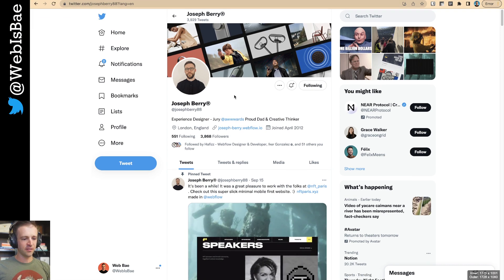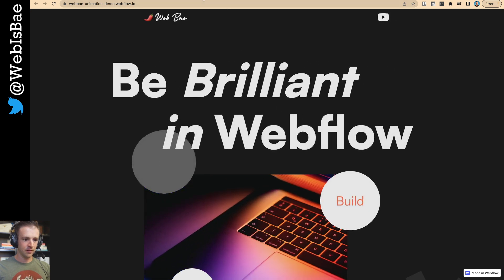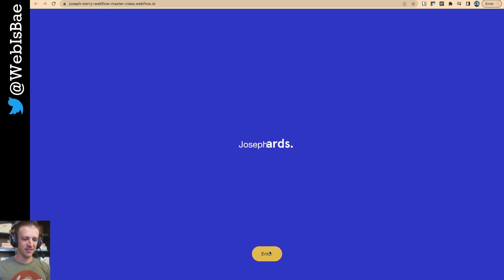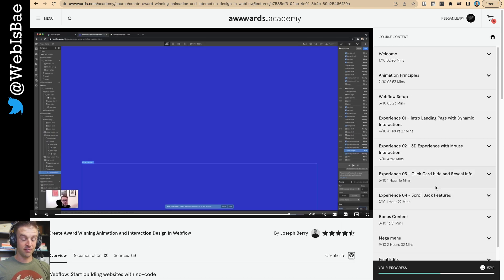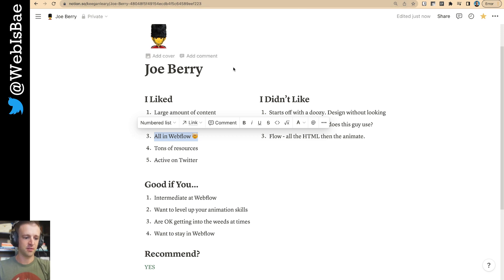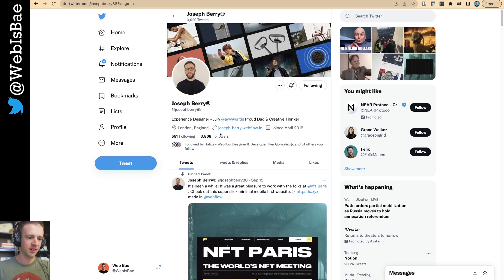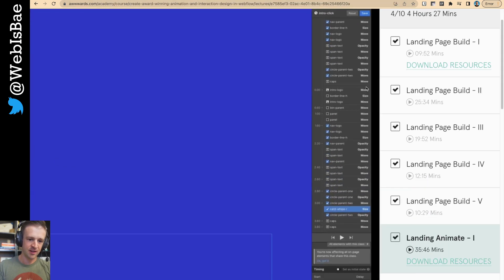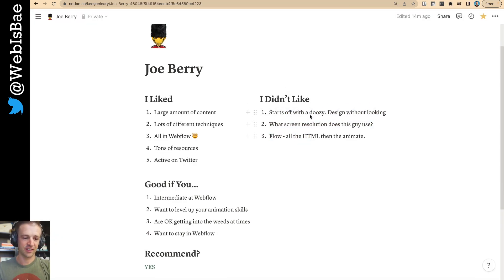Joe Berry's Awwwards Webflow Course is INSANE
The dude is a legend and I learned a ton from his course go buy it

// TOPICS COVERED
00:00 Intro and Topics Covered
00:17 Who is Joseph Berry?
01:10 Build Demo
02:40 Course Structure
04:00 What I Liked
05:50 What I Didn't Like So Much
08:25 This Course Is For You If...
09:00 Outro